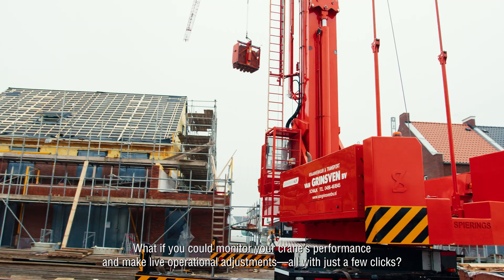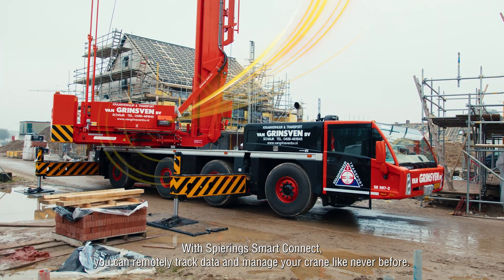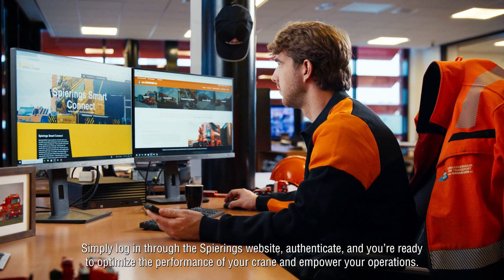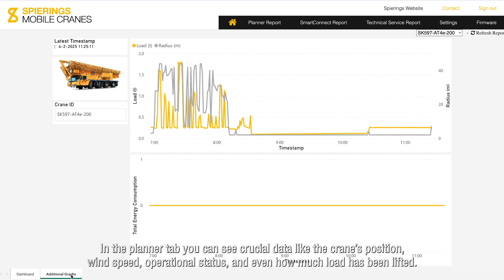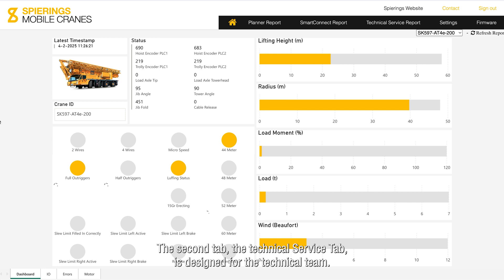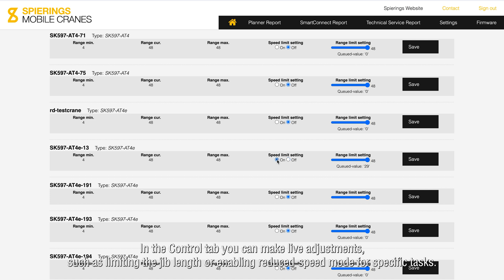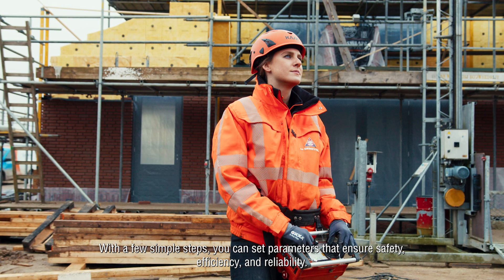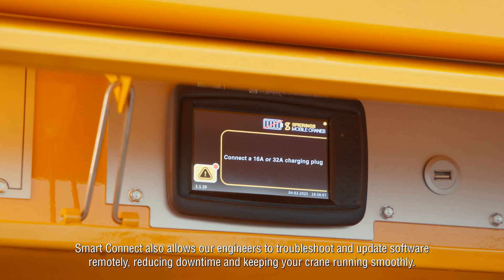Spierings Smart connect | ENG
Spierings Mobile Cranes provides its customers with a new innovation by remotely monitoring the cranes and being able to change a number of settings live. This is possible via the portal on our website and via a mobile app. Crane owners can monitor their own cranes via a login code. This gives you as a crane owner, planning or technical service more insight into the functioning of the crane. It is possible, among other things, to view the current wind speed, failure history, position of the crane and the eLift parameters. Limiting jib length and enabling or disabling the “reduced speed” option are the live options.